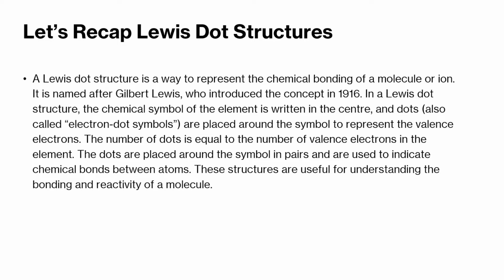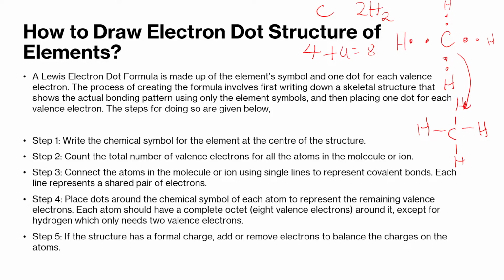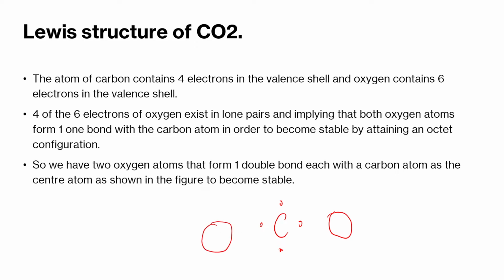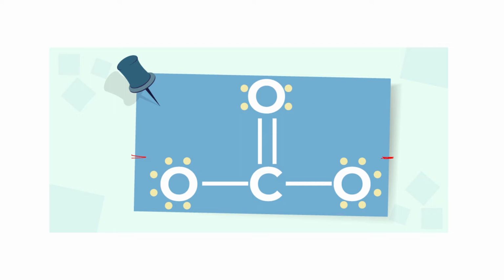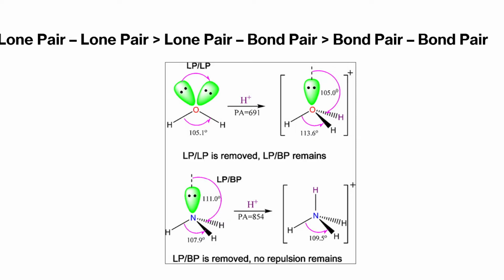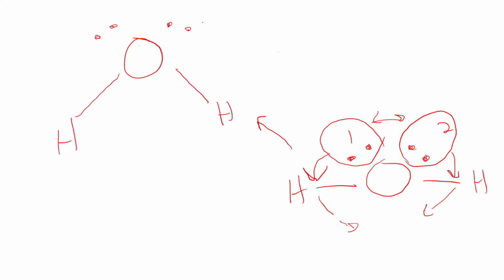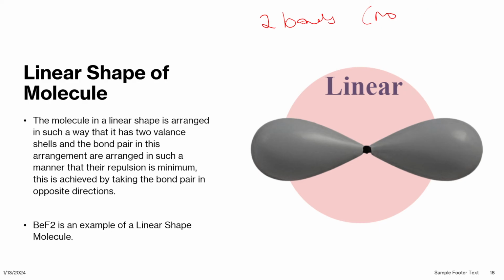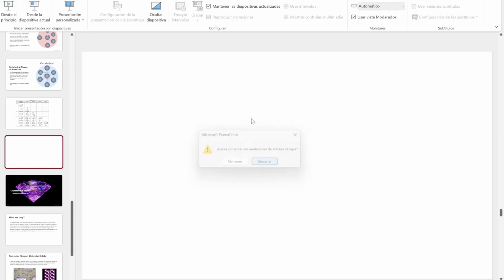Lewis Structures and the VESPR Theory Unit 1 Chemistry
🎓 Explore the world of free online learning with PCSG! 🌐 Watch this recording from our virtual class. 📚